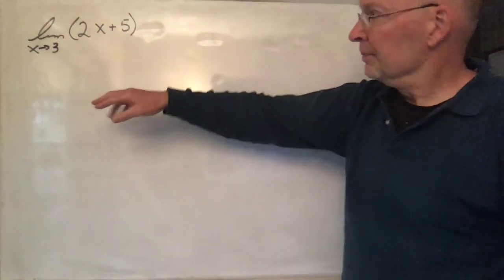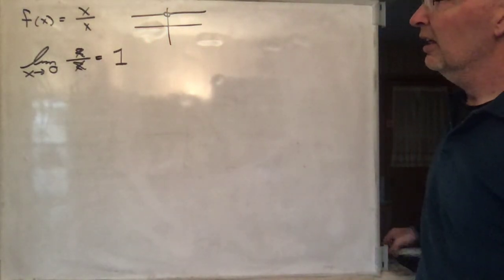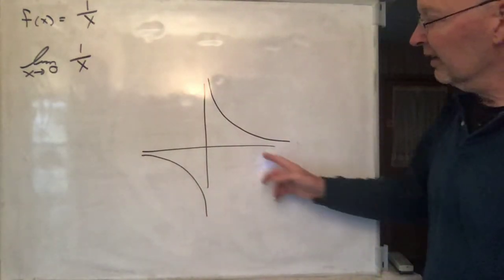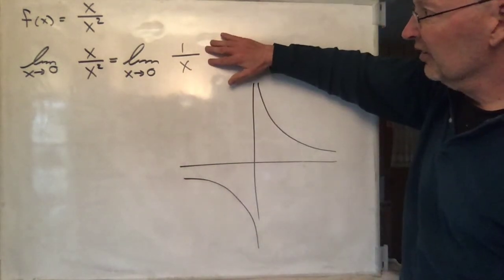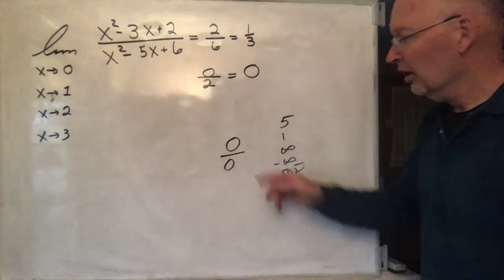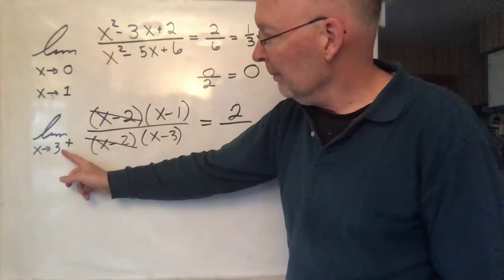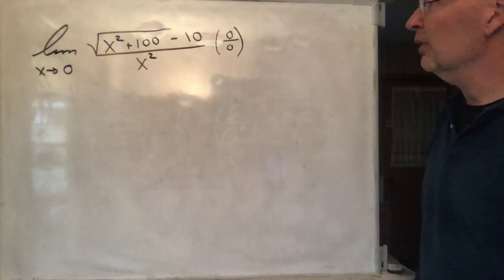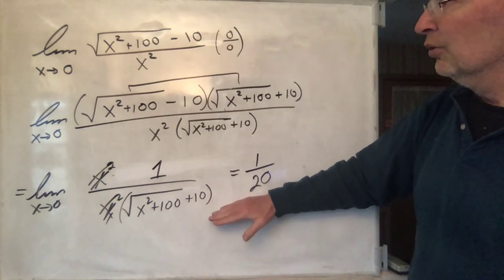Essentials of Calculus 16 Evaluating limits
Evaluate limits of the form 0/0.